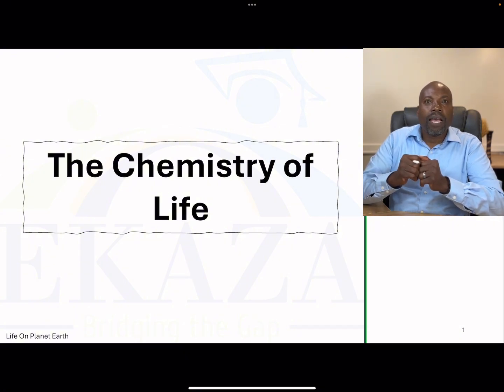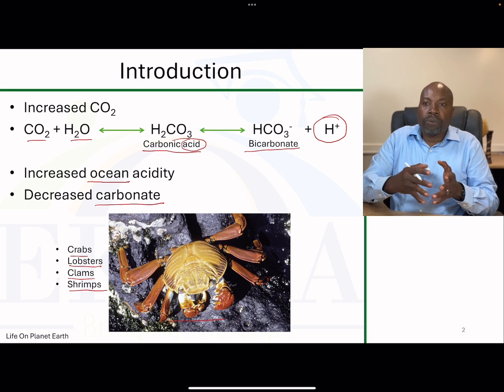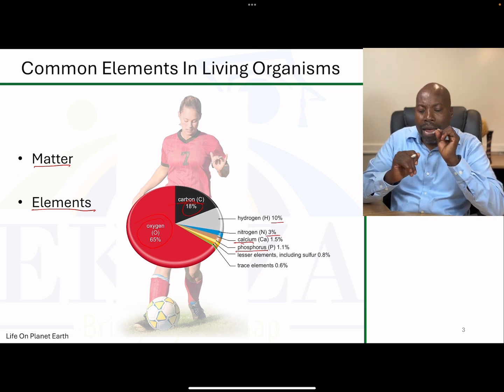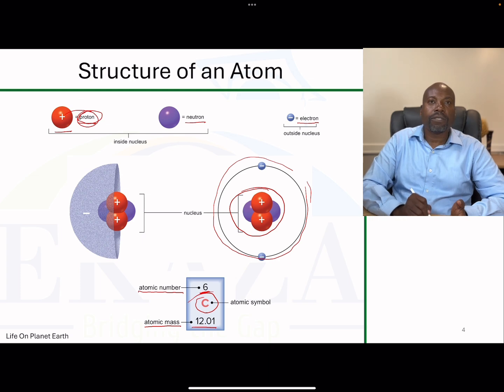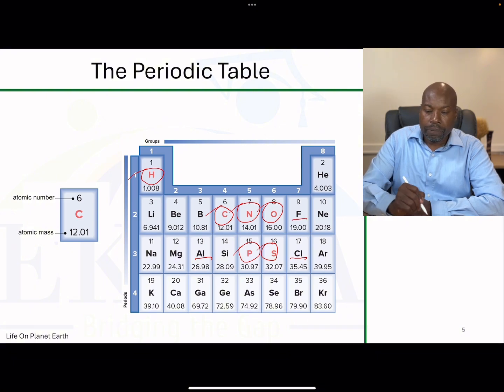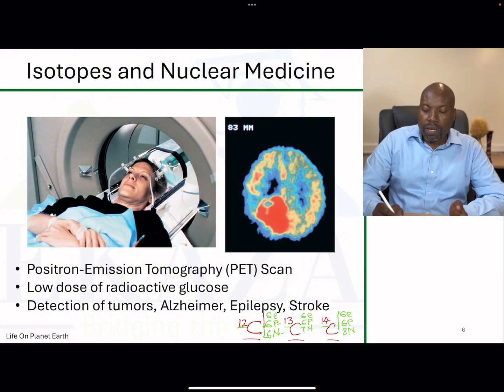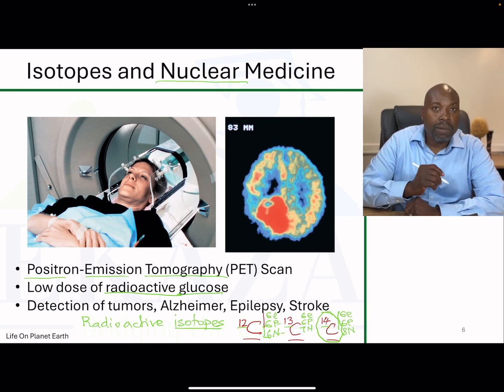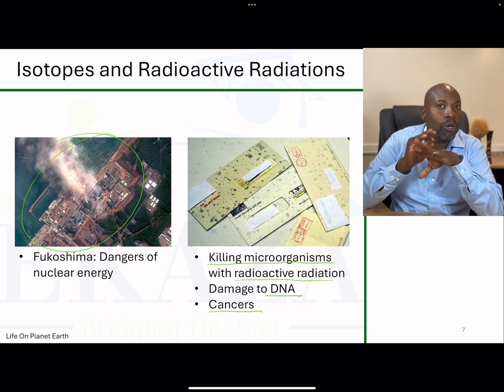LOPE_The Chemistry of Life part 1 of 2